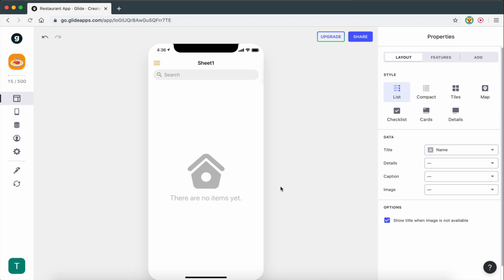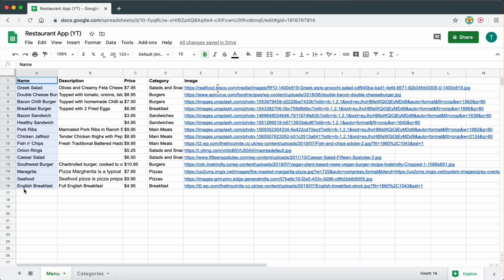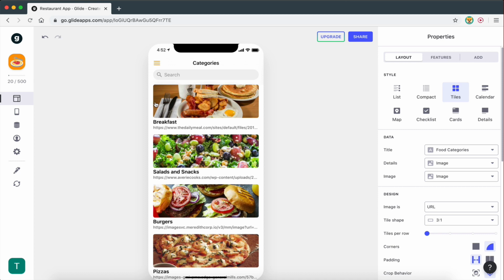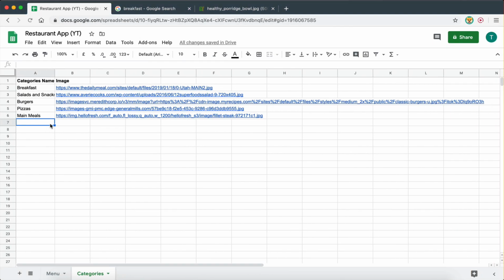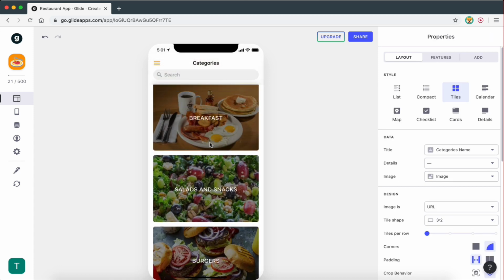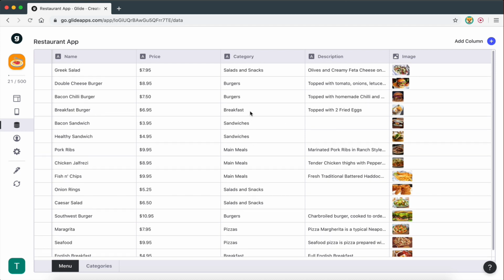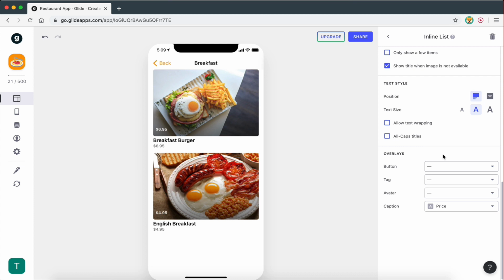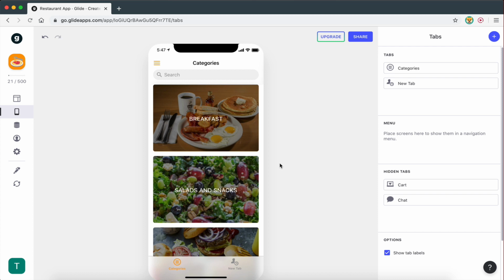Let's Build A Restaurant App (No-Code Project) - Part 1 - The Menu!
Hey guys! Welcome to this video series where I will be showing you how to build a simple restaurant app from scratch, without writing any code, with the help of the Glide Apps platform! This app can be useful to restaurant owners as well as web development and marketing agency owners. I hope you enjoy :)